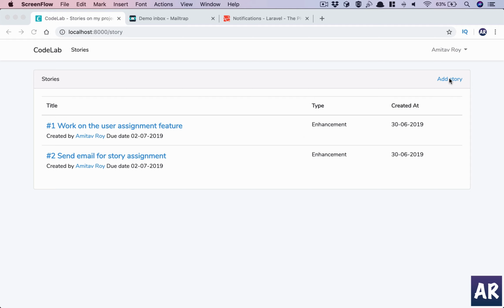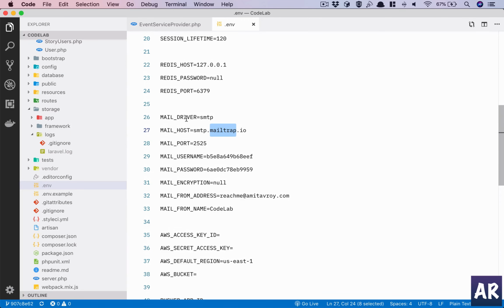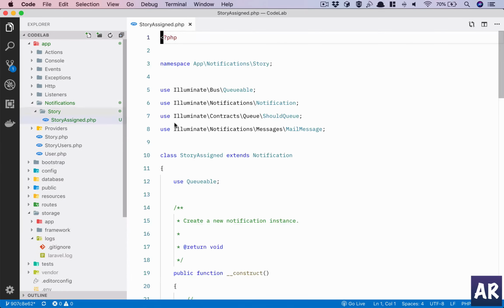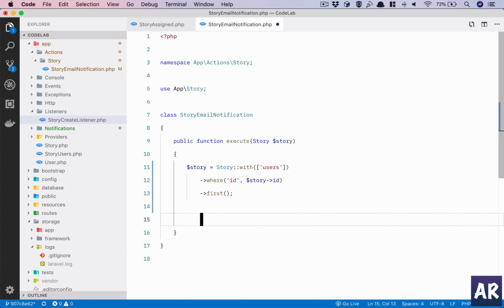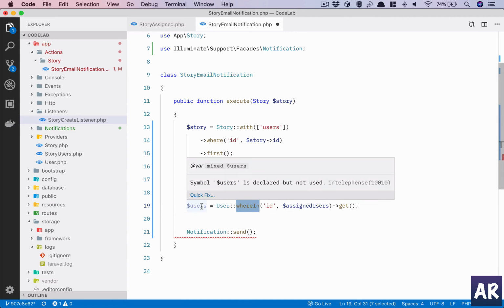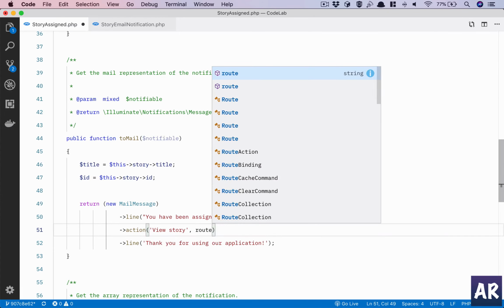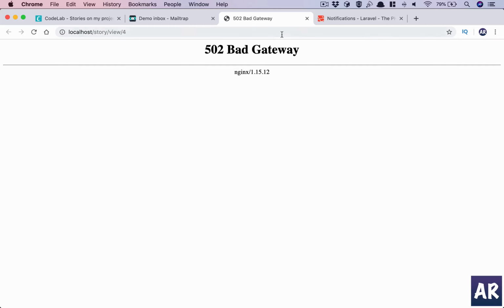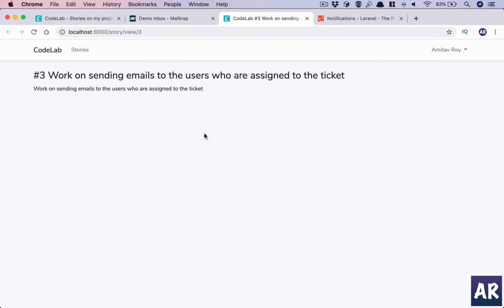11 Laravel Notifications and emails through notification using Mailtrap service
In this video, I am going to show you how to use Laravel's Notifications to send an email notification to a user. We will use Mailtrap.io service as our SMTP service to send emails. We will also look at how we will use the queues to move the request from the main thread to a different process so that the main request to save a story is still fast and our queue worker can work simultaneously to process different requests.